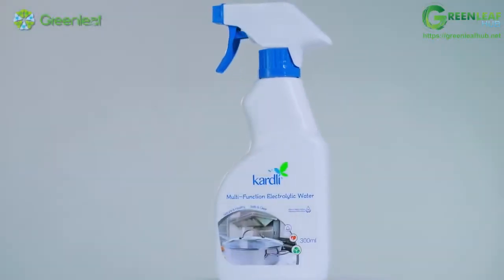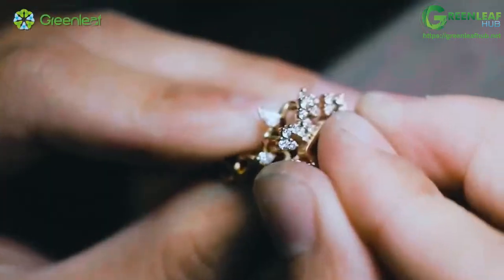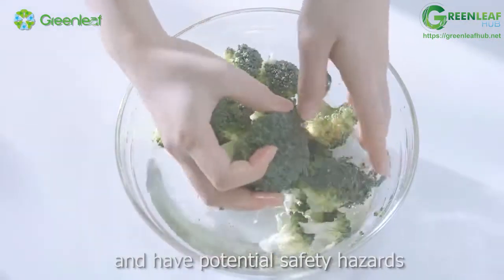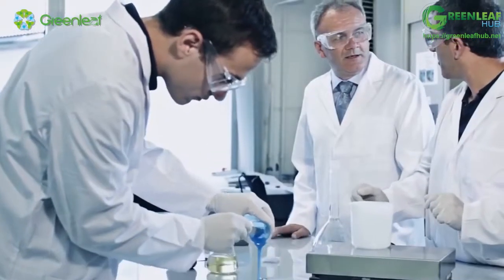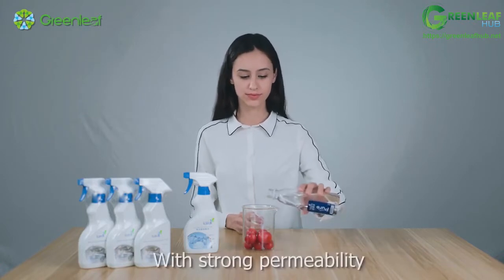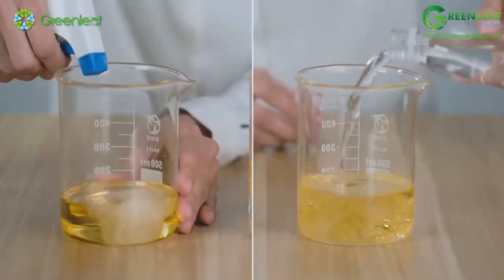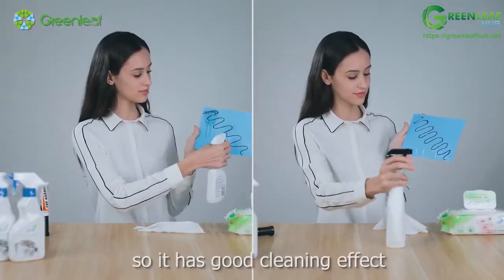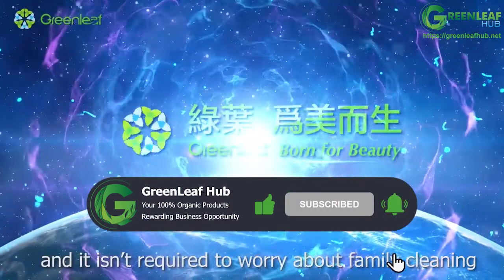Greenleaf Kardli Multi Function Electrolytic Water